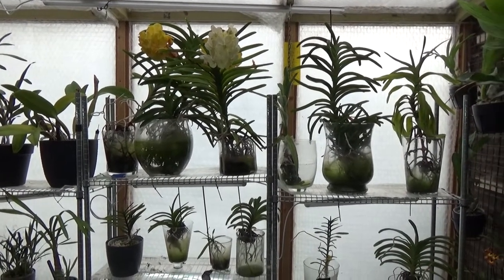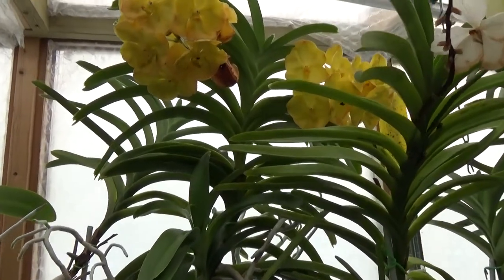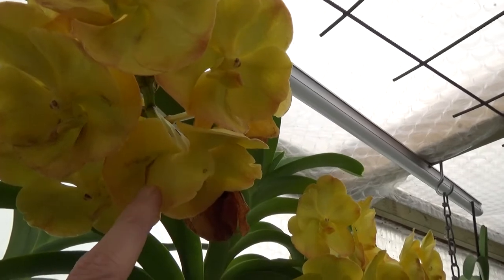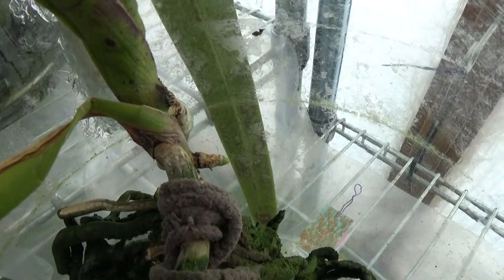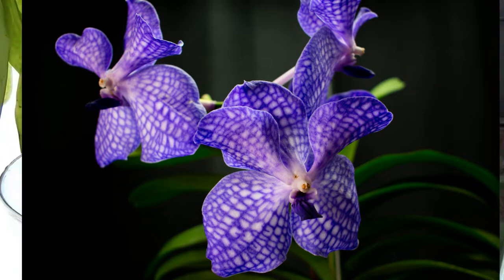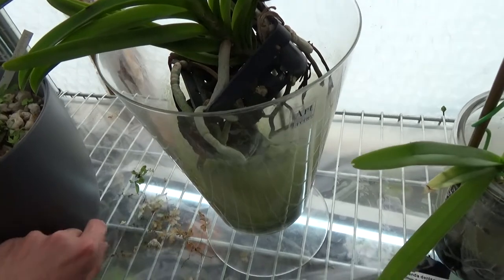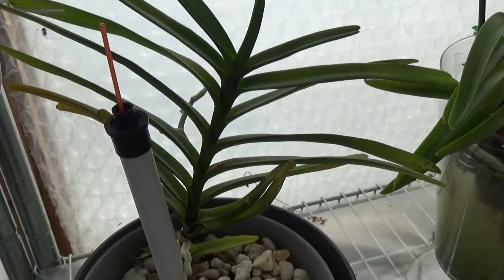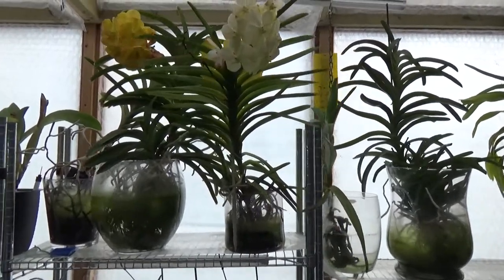Orchid introduction - The Vanda's! :D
Let's have a look at all my vanda orchids, and vanda type orchids! :D